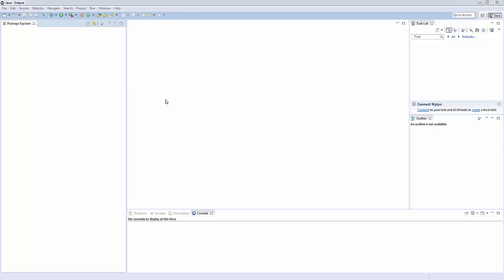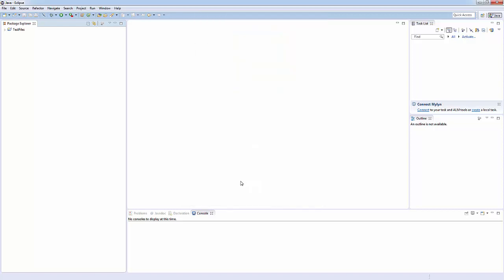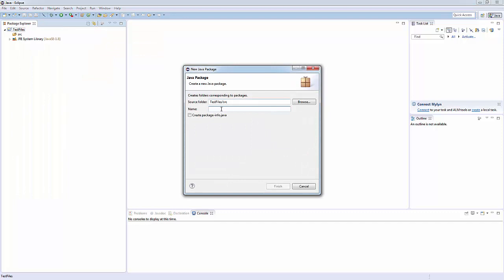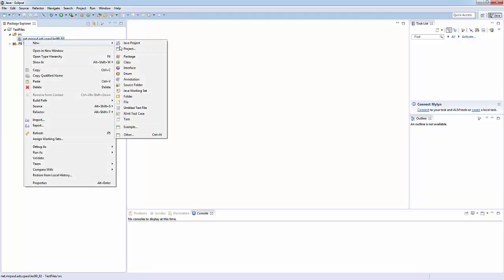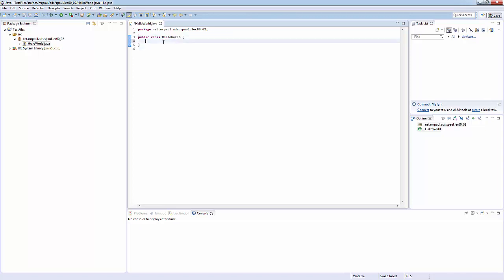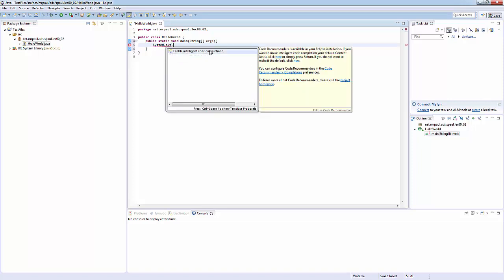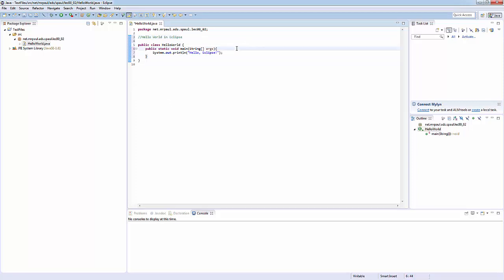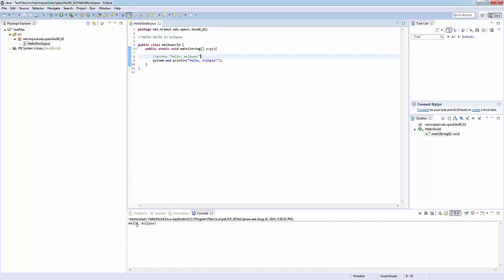HelloWorld in Eclipse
How to write and run HelloWorld in Eclipse.  Note the package names we'll be using.